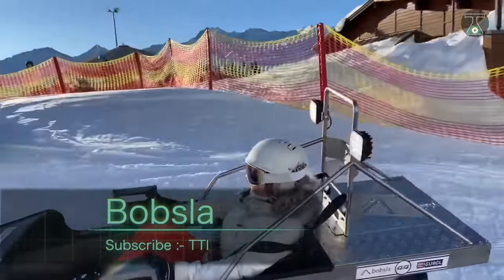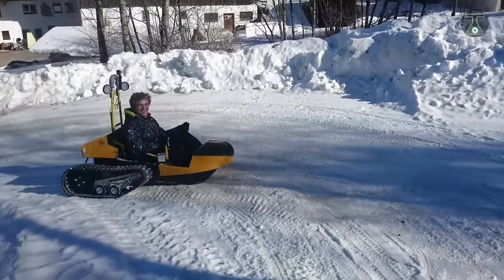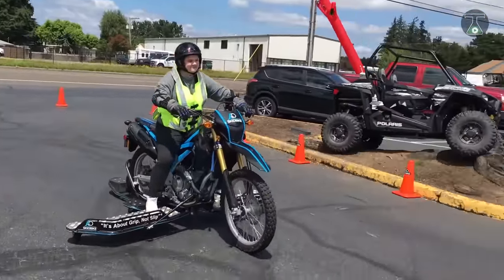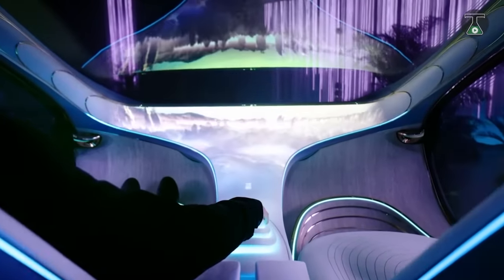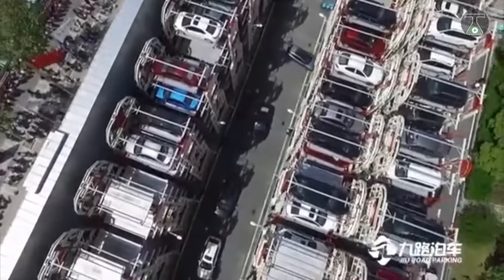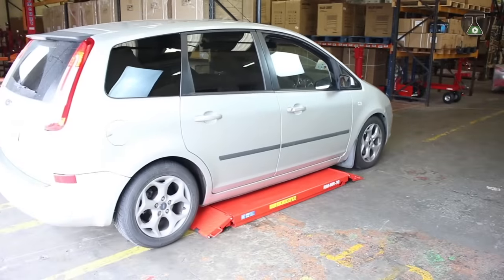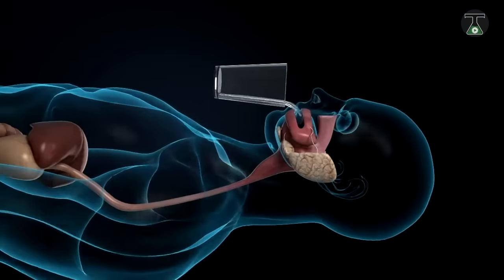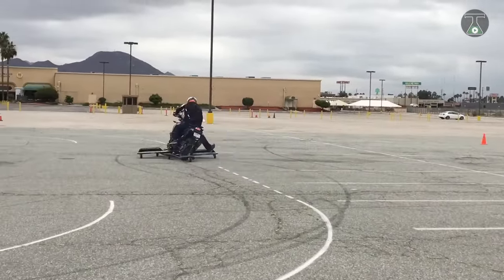7 Most Insane Vehicle & Inventions You Need To See ▶40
7 Most Insane Vehicle & Inventions

Massage Me For Any Issue:
Credits, Sources and Attributions:

1. Bobsla

2. SKIDBIKE

3. Mercedes-Benz Vision AVTR
Mercedes-Benz Vision AVTR

4. SMART PARKING

5. Overaasen

6. REDMOUNT Lifting Tools

7. NaviCam